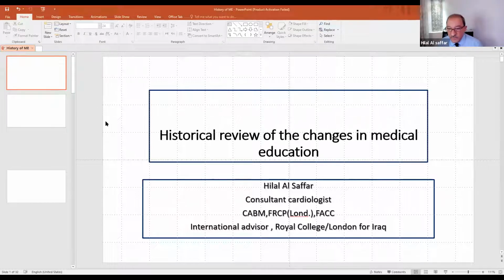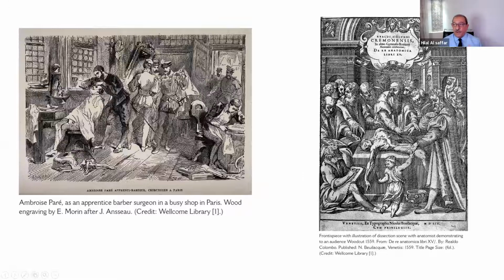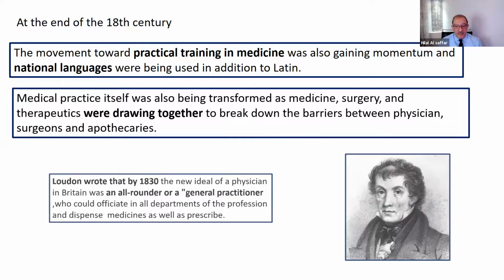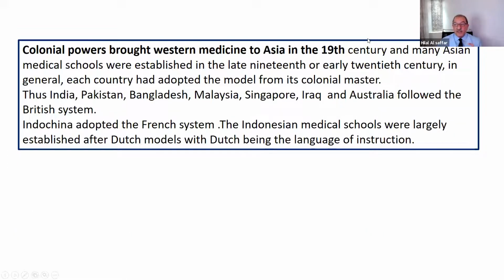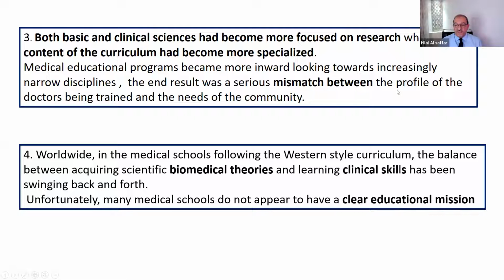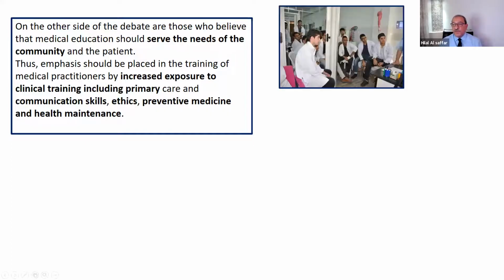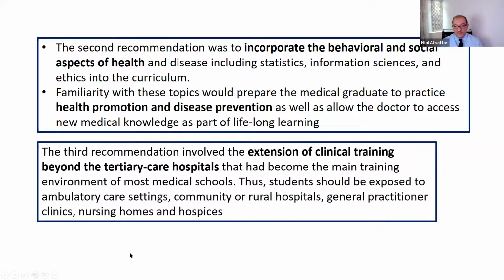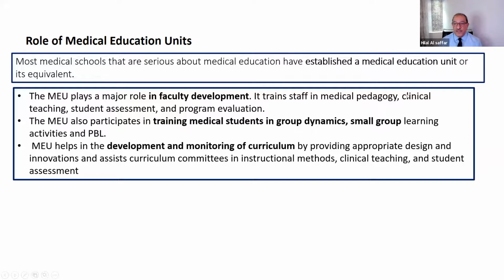Medical Education Course || Module1 || The history of medical education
This Video contains a review of historical development in medical education.